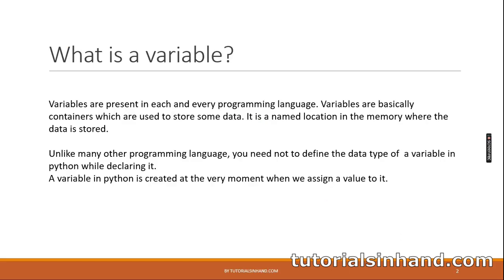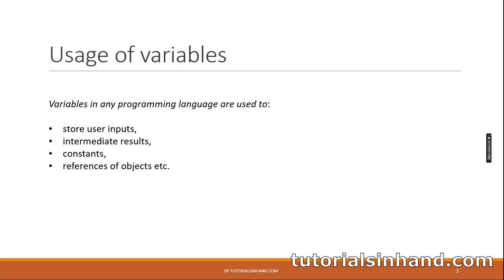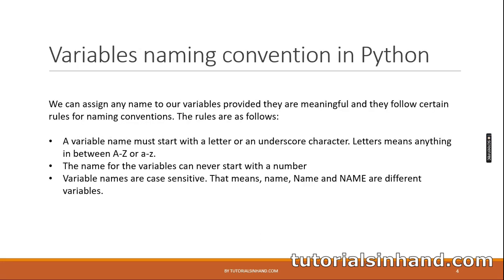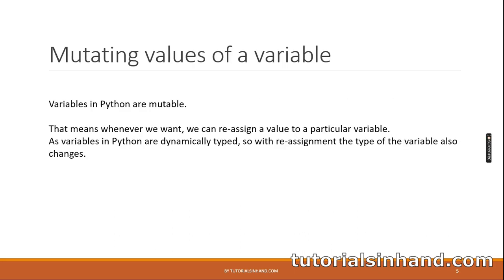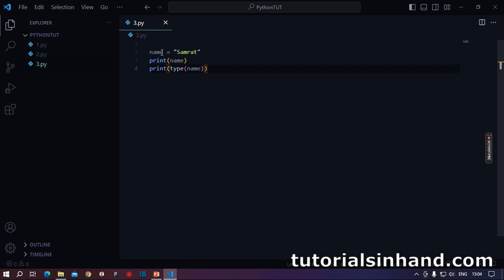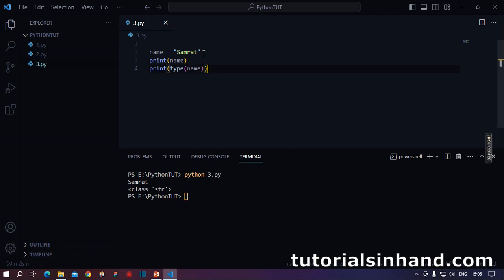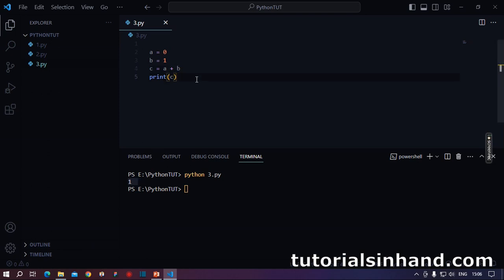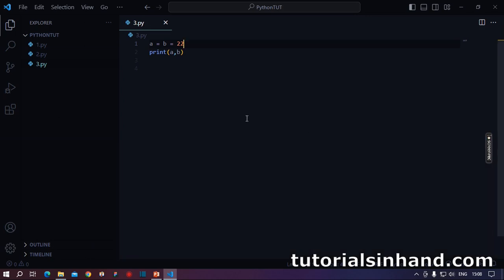Variables in Python Explained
Description:
Welcome to this video from tutorialsinhand.com. In this video we are going to discuss about variables in python. Let’s get started!

Variables are present in each and every programming language. Variables are basically containers which are used to store some data. It is a named location in the memory where the data is stored.
Unlike many other programming language, you need not to define the data type of a variable in python while declaring it.
A variable in python is created at the very moment when we assign a value to it.

Timer:
00:00 – Introduction to variable in python
00:12 – What is a variable?
01:44 – Usage of variables
02:37 – Variables naming convention
03:33 – Mutating values of a variable
04:27 – Code Examples
08:47 – Thanking audience